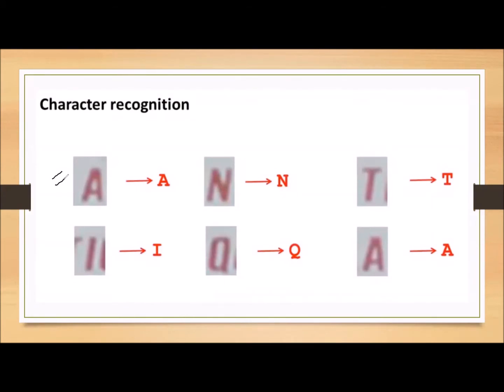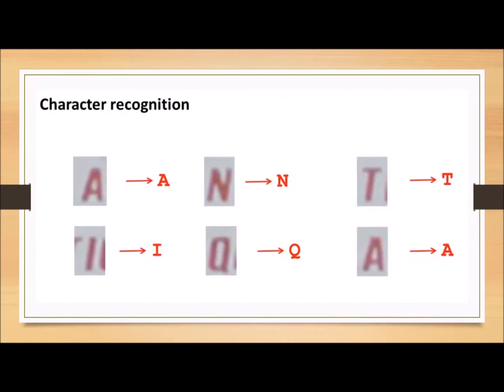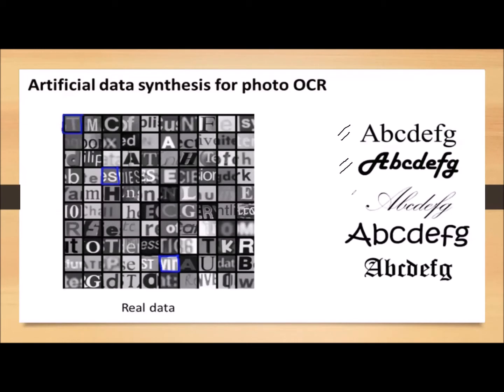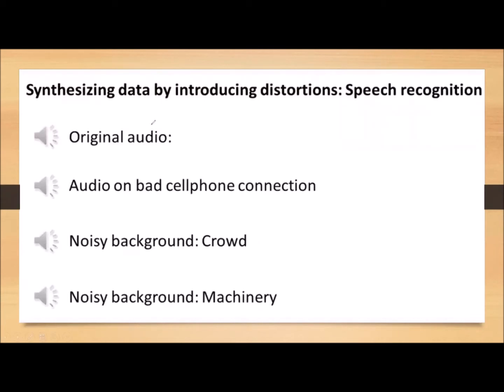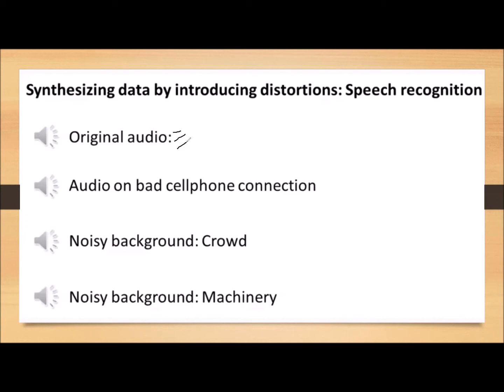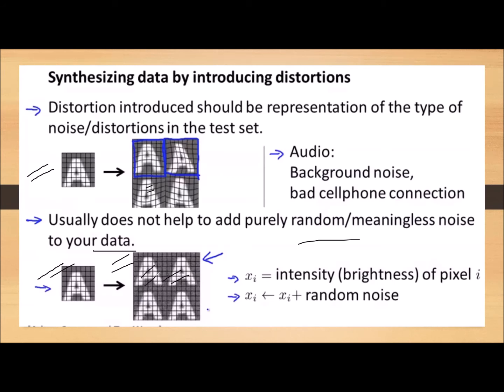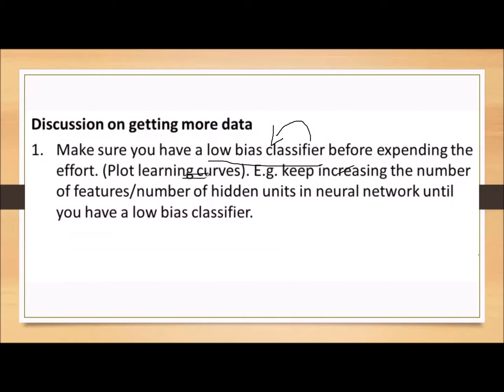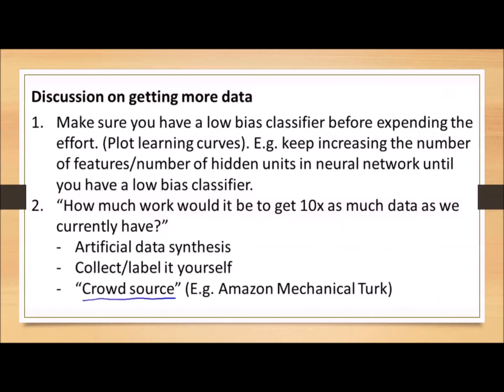75-Artificial data synthesis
This lecture(23-07-20 evening 6.30 P.M class)is a part of zoom online classes to students on the concept of MACHINE LEARNING. This is recorded for the benefit of students .